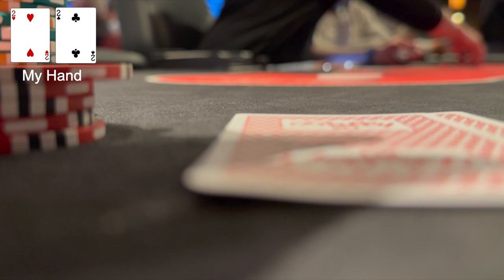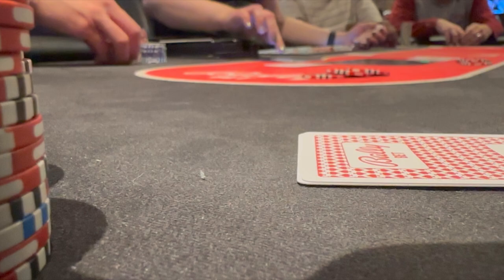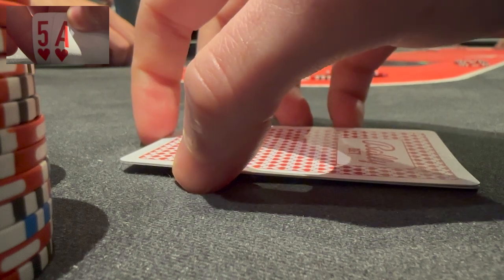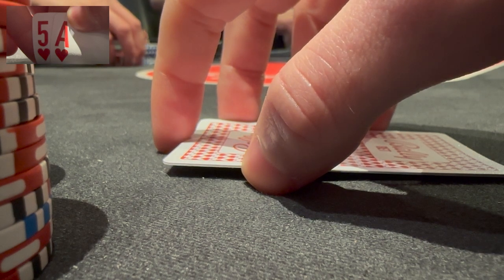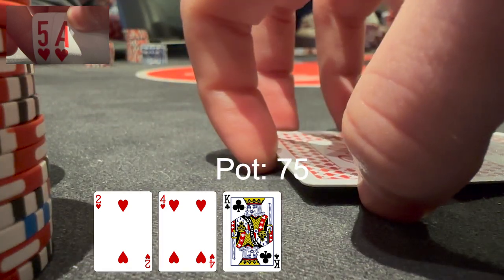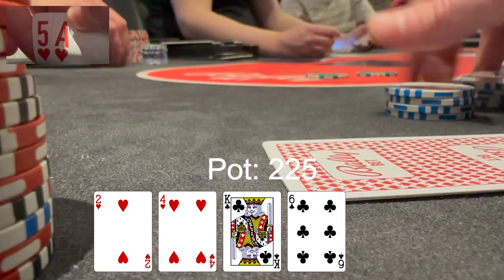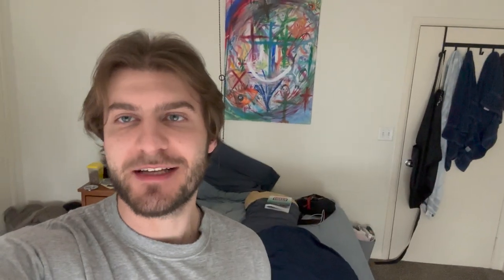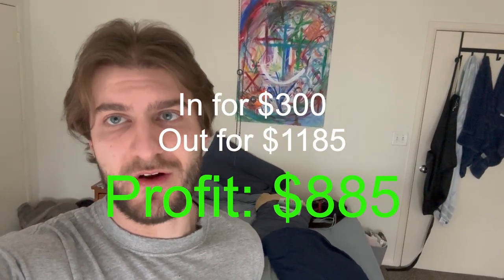Awesome 1/3 Poker Vlog at Bally's!!!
A pretty quick and fun 1/3 session at Bally's!